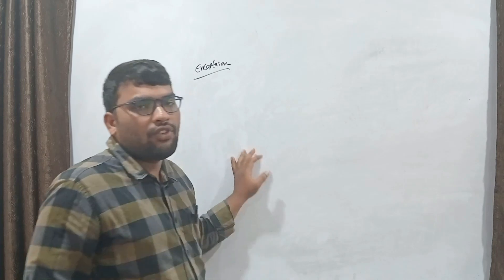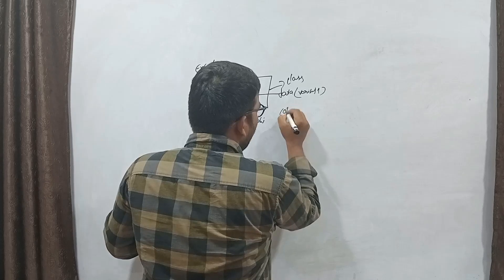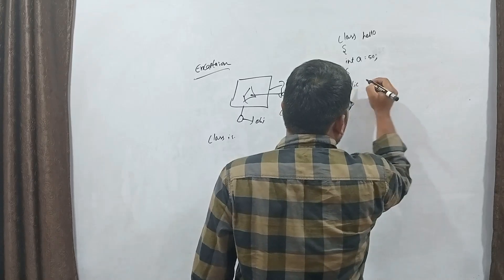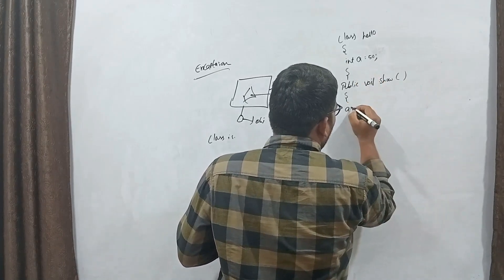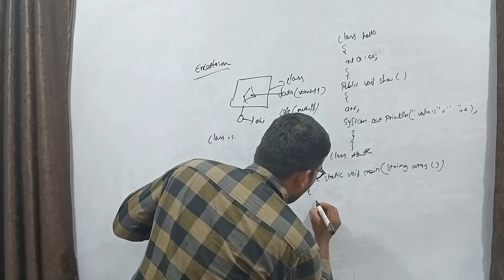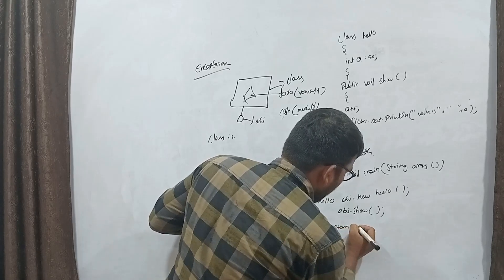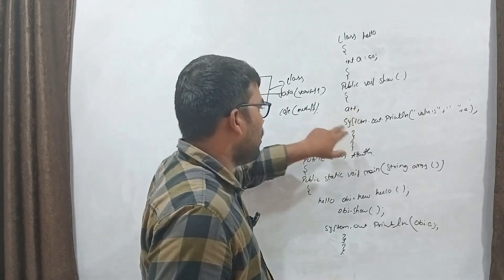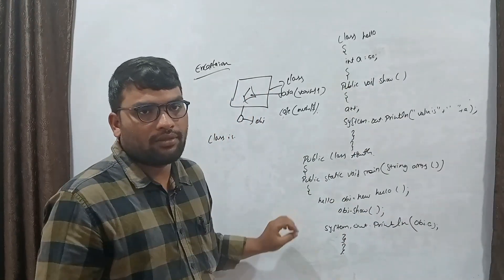Java Tutorial for Beginners | Java Basic OOP Concepts | Encapsulation in Java with Example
sp gobal guru